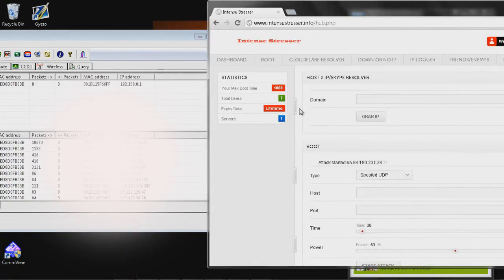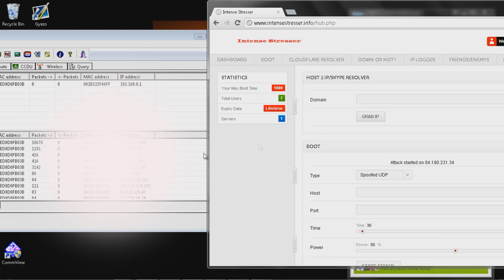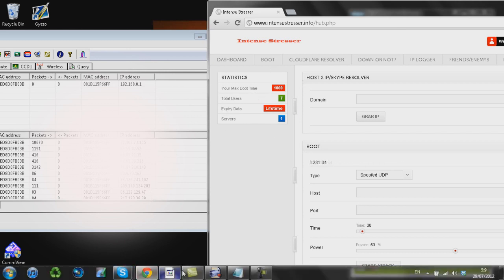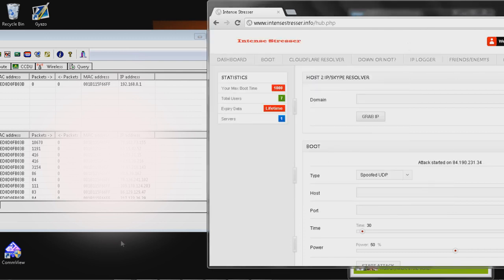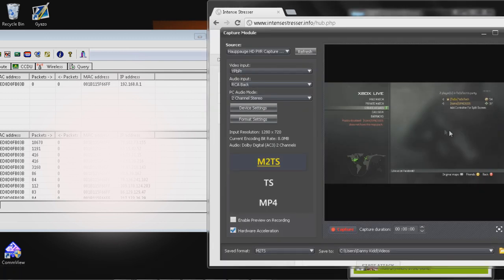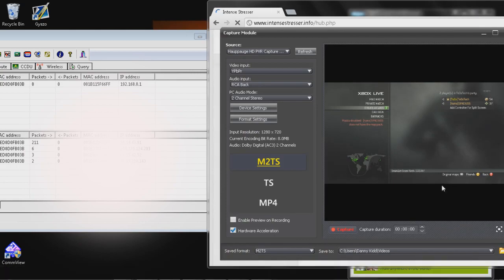Intense Stresser HostBooter Paid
add me o him on skype for info :)